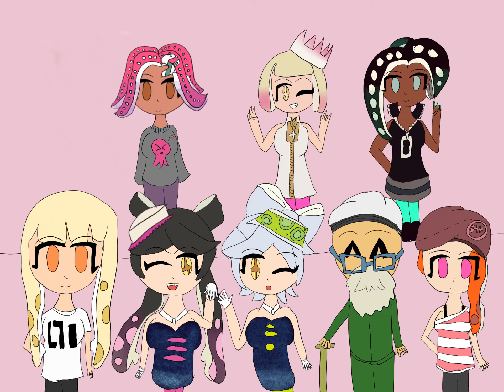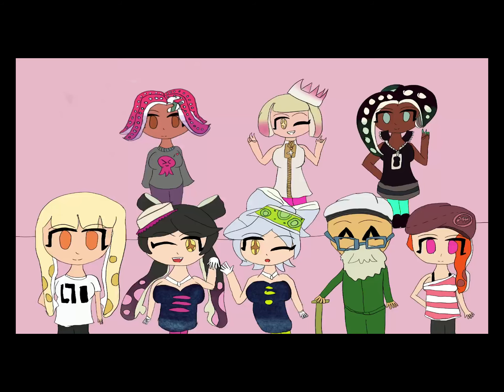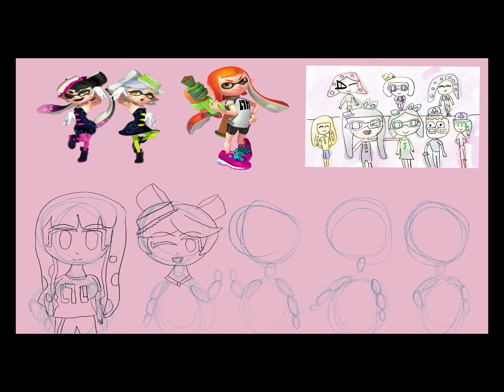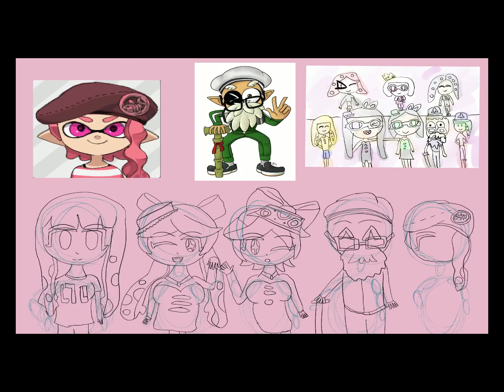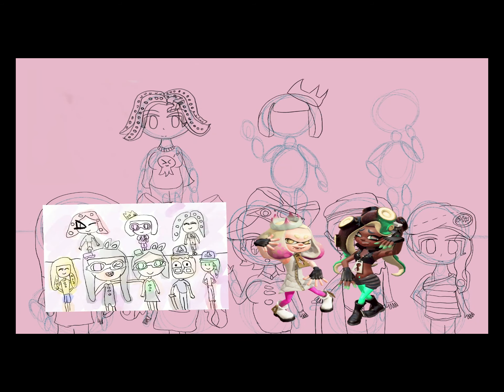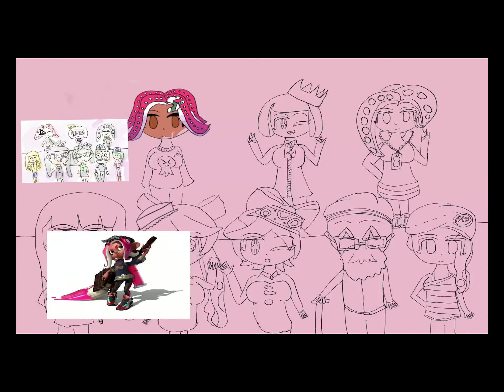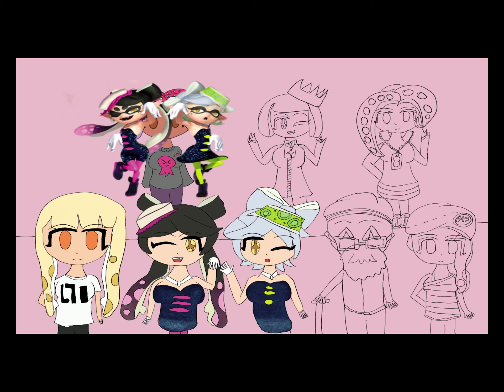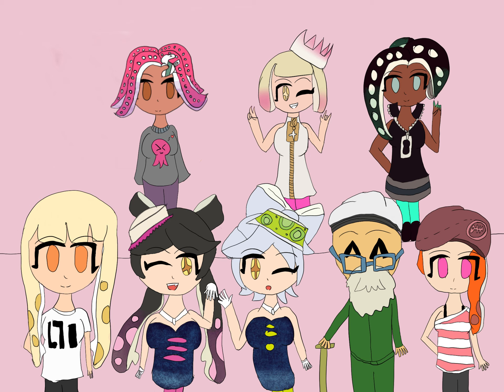Mandy first drawing upload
Mandy redraws some old art. Cuz she doesnt know what to draw yey